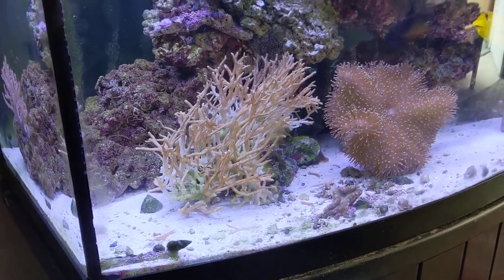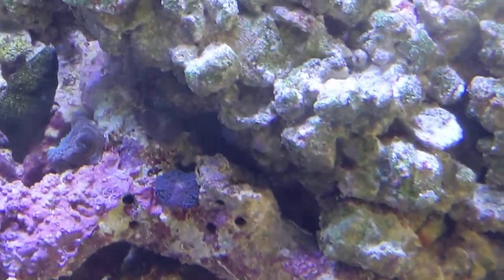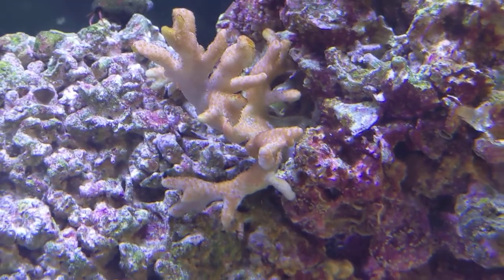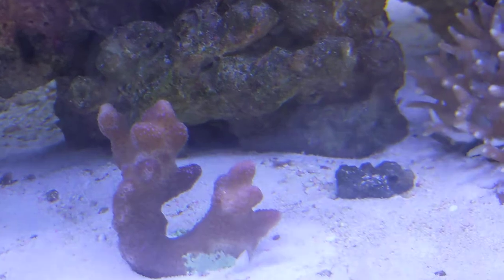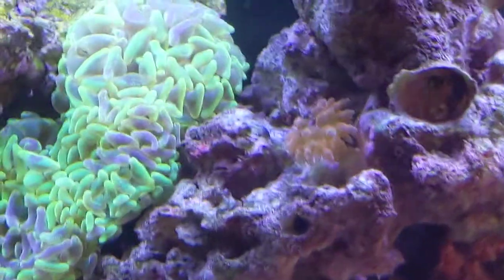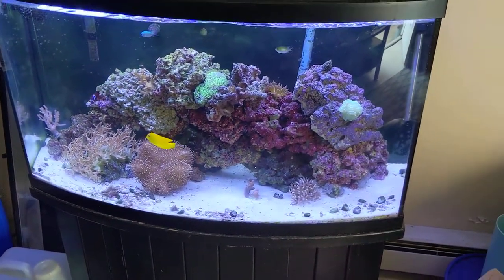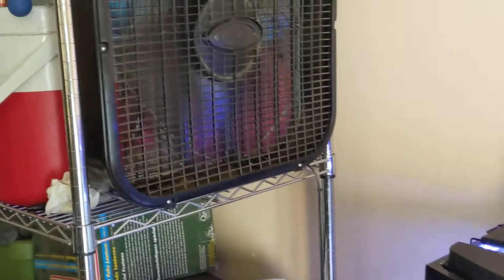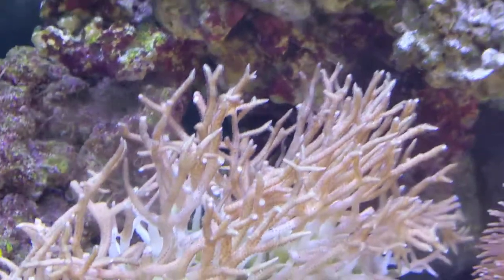Corals de Ram